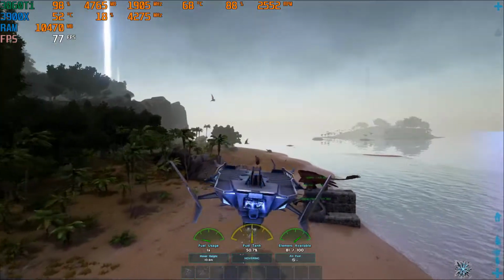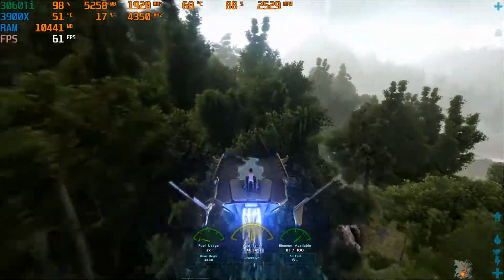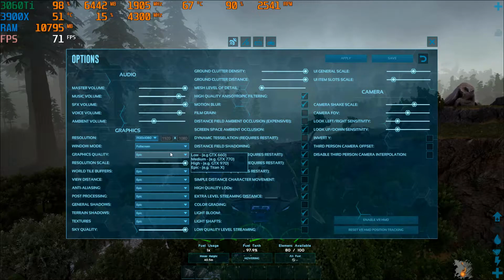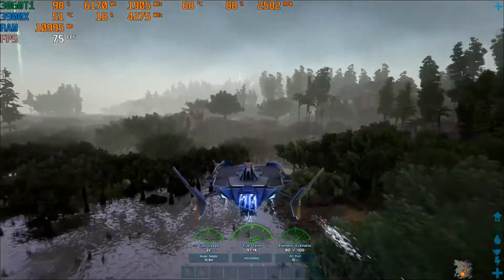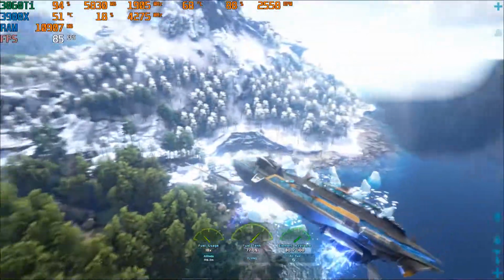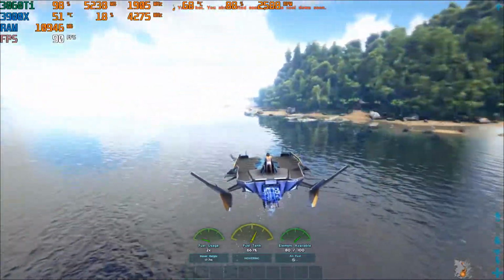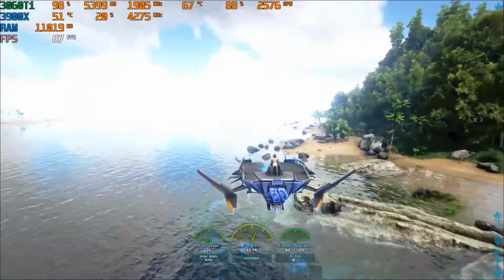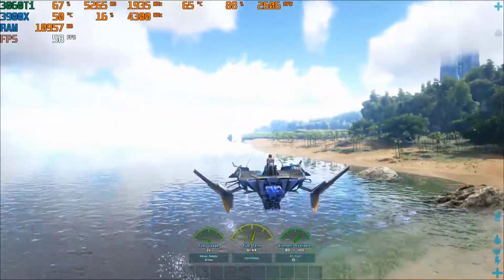Ark 3060ti Framerate Test / Zotac Gaming 3060ti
3060ti Framerate Test
In this video I finally got a 3060ti card and will be testing its framerate in ark.

PC Build: Ryzen 9 3900x

💻CPU: Ryzen 9 3900x
💻COOLER: Deepcool Castle 360mm ex
💻MB: Gigabyte x570 Aorus Elite
💻RAM: Corsair Vengeance RGB Pro 32gb or for 16gb Corsair Vengeance 💻RGB Pro 16gb
💻PSU: EVGA SuperNova G3 750 watt
💻GPU: EVGA RTX 2060ko
💻SSD: SAMSUNG 1TB 860 QVO
💻HDD#1: WD Blue 1TB PC Hard Drive 7200 RPM
💻CASE: Be Quiet! Dark Base Pro rev 2.0

Support is very appreciated to keep the channel alive